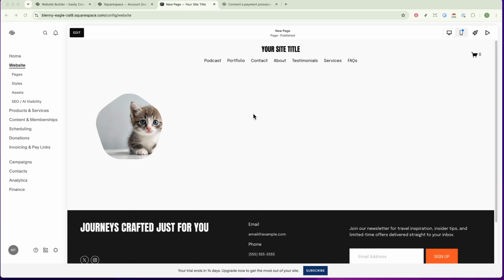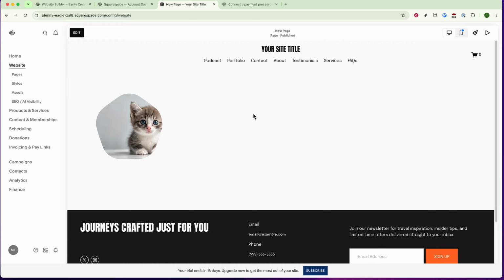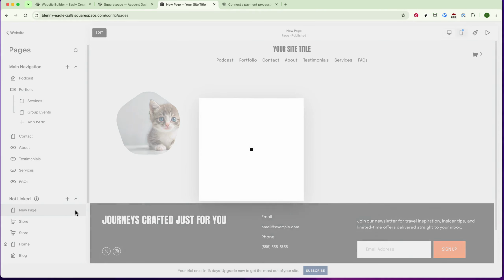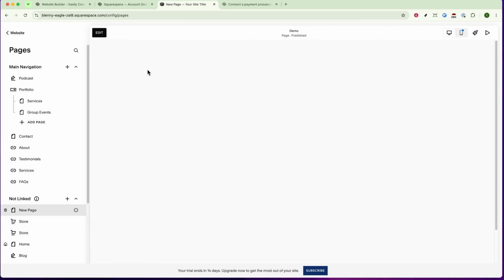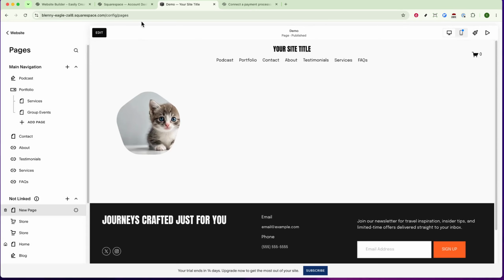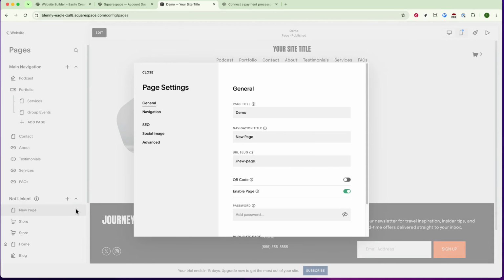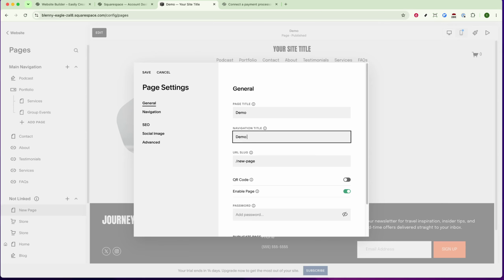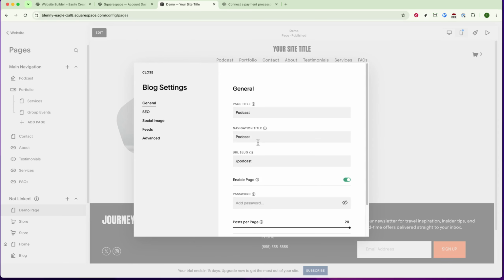How to Edit Page Titles in Squarespace (Step-By-Step) [2026 guide]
00:00 Introduction
00:23 Why Page Titles Matter
00:32 Logging into Squarespace
00:44 Accessing Page Settings
01:00 Editing the Page Title
01:32 Verifying Changes
01:48 Updating Navigation Menu
02:11 Preview and Final Checks
02:33 Conclusion and Tips